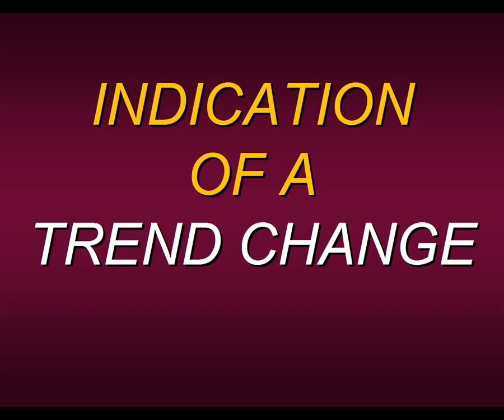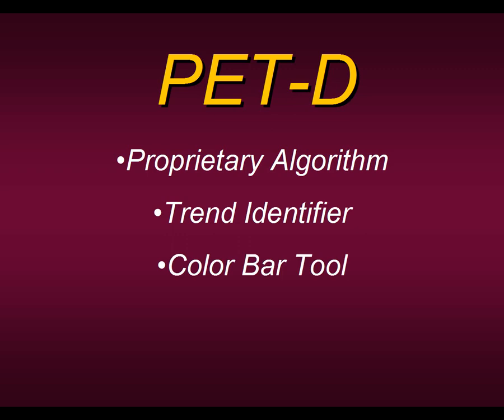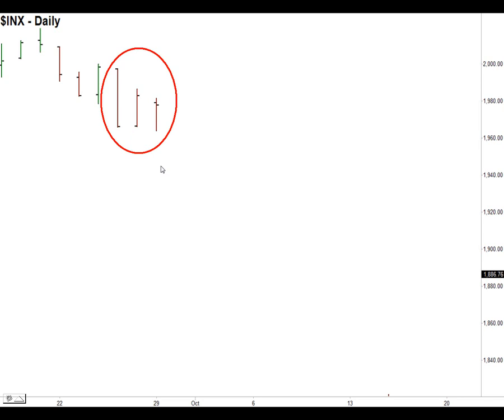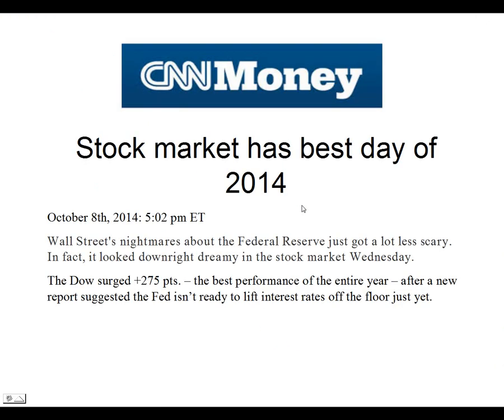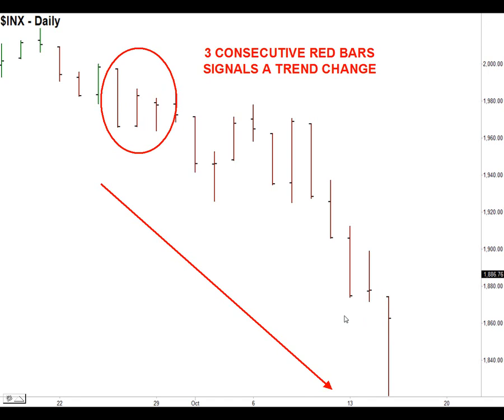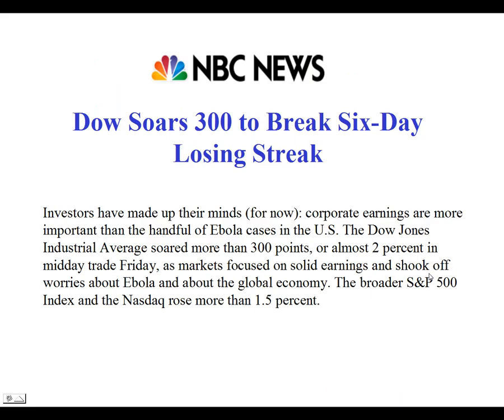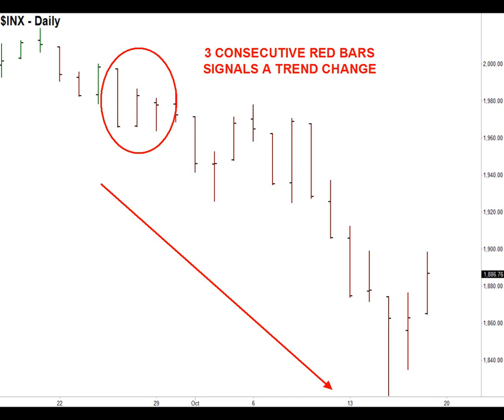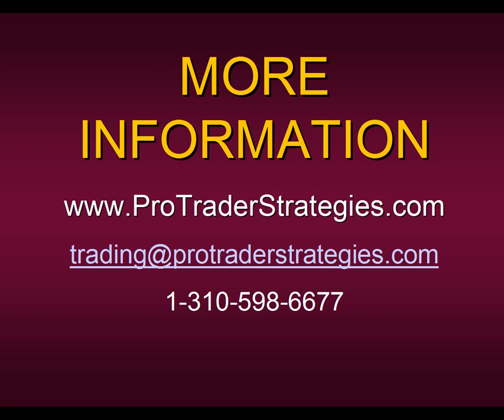Steven Primo-Indication Of A Trend Change Part 2